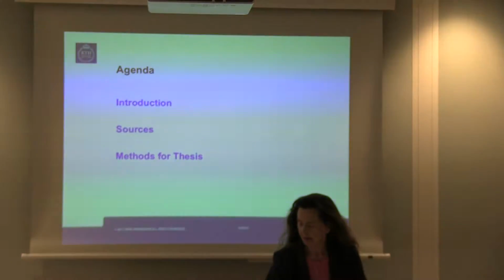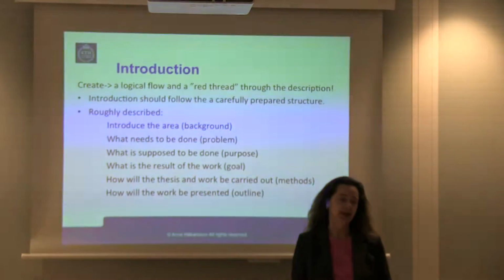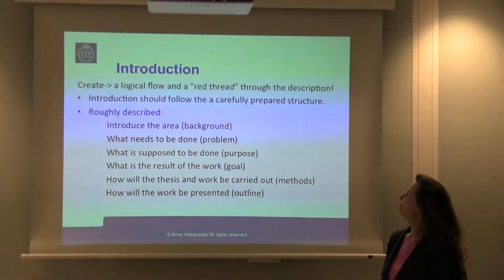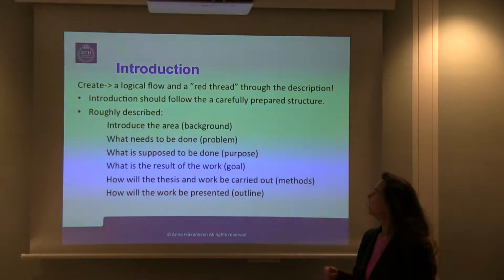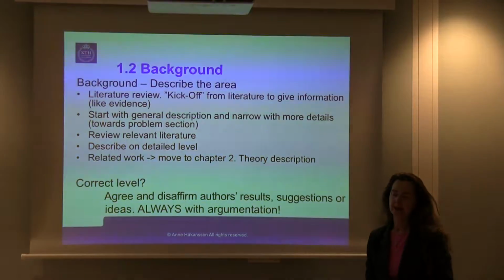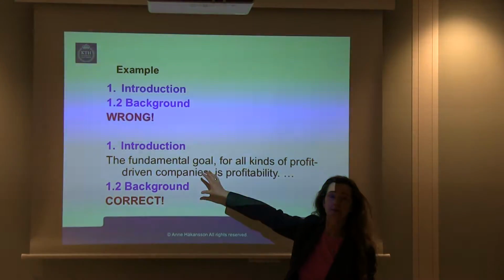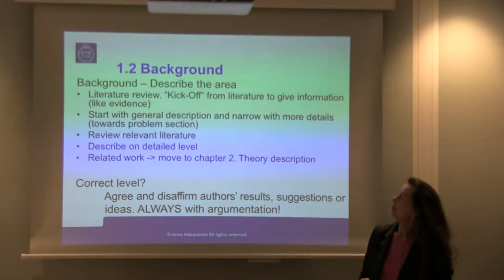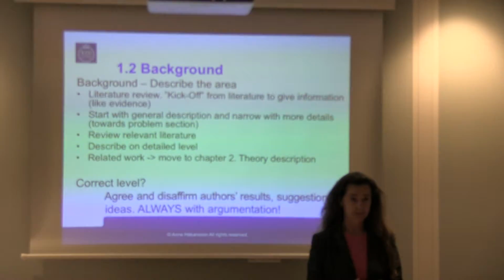Bachelor Lecture 6 Feb 2017 Part 1